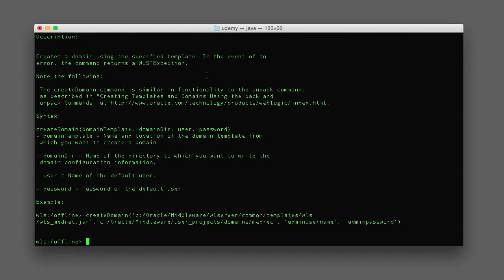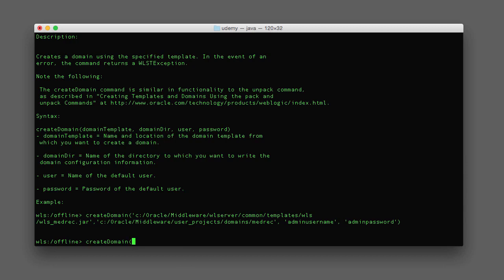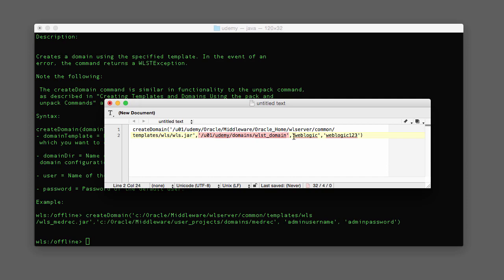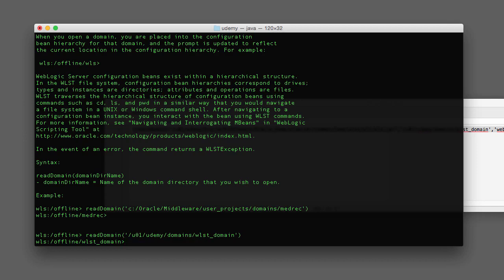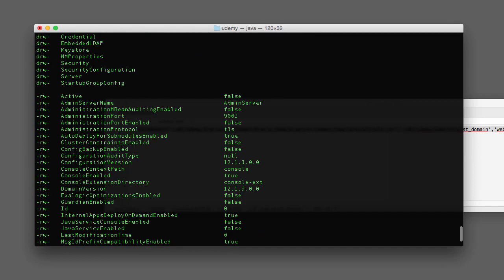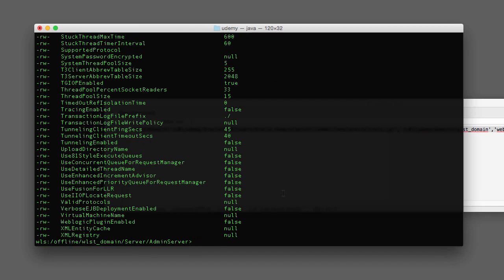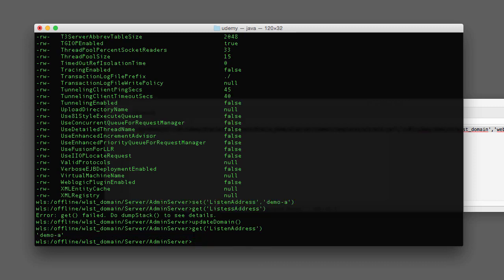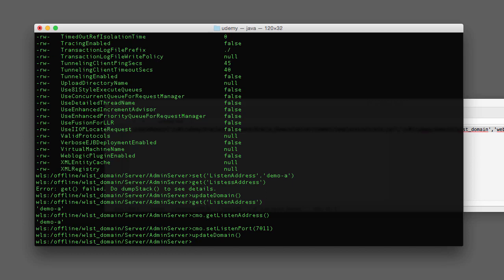Oracle WebLogic 12c for Administrators 049 Lab 13 2 Creating a Domain using WLST